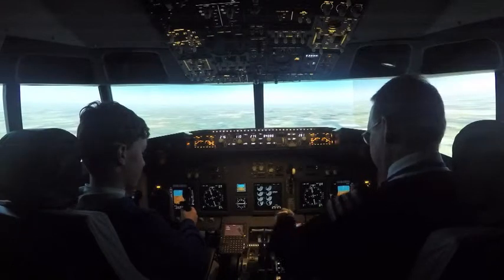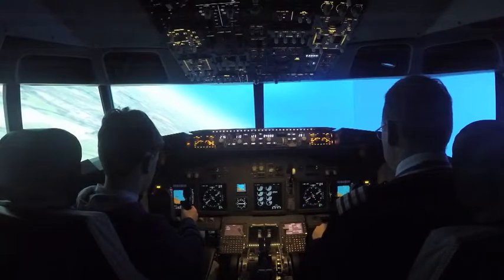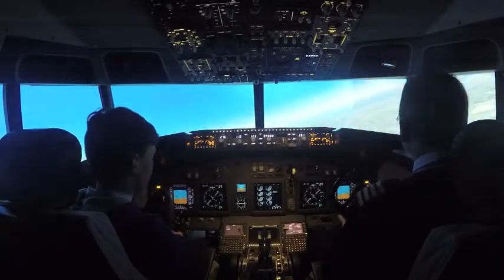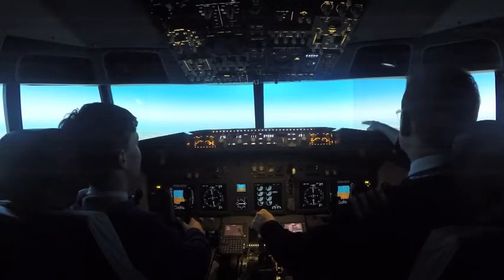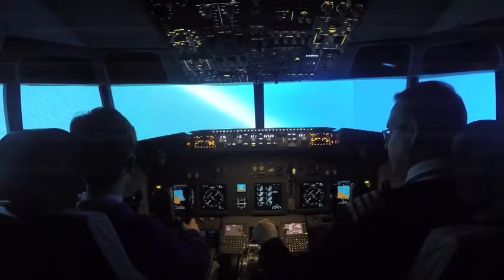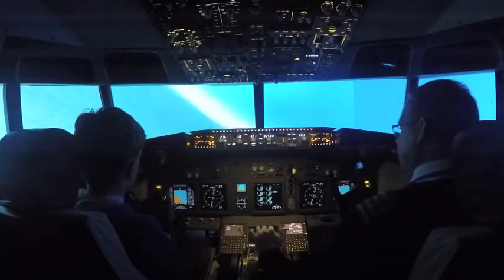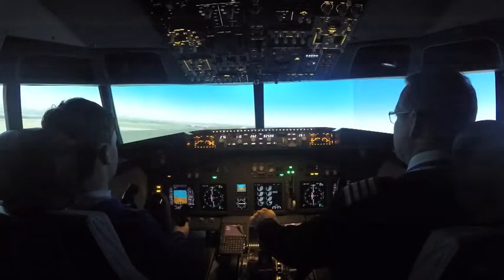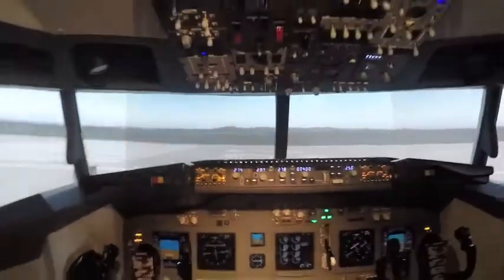National Flight Centre 737 Simulator (Aaron Daly)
National Flight Centre 737 Simulator